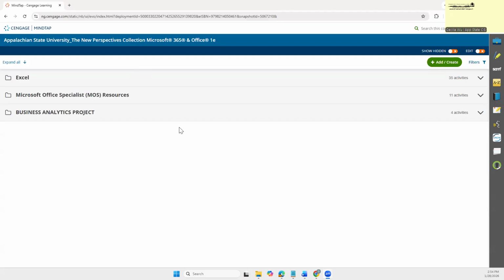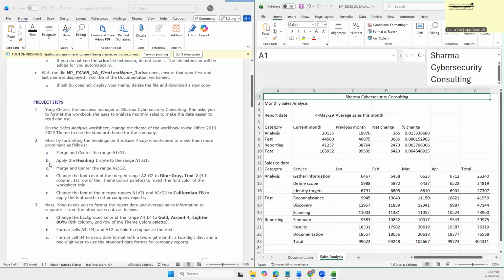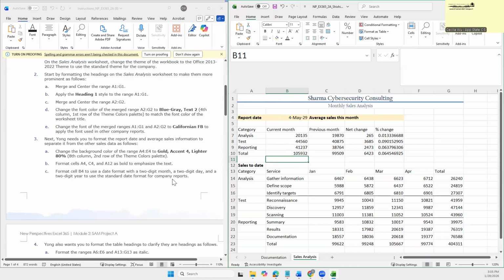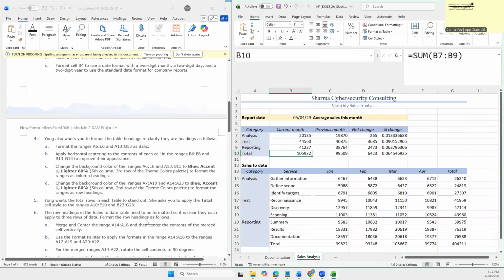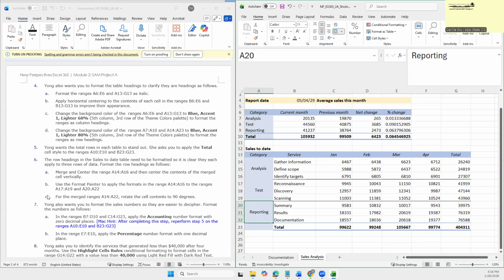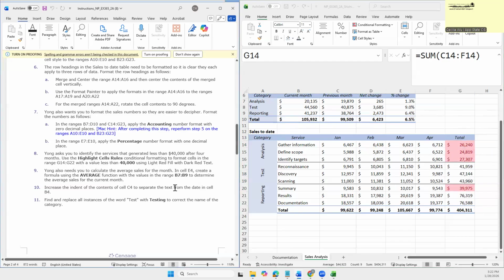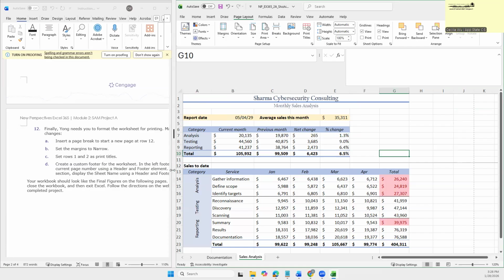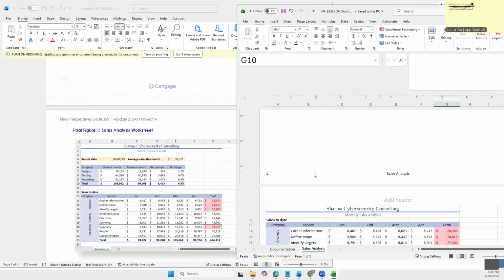CIS1060_SAM Project 2